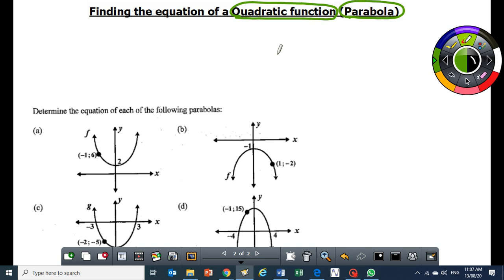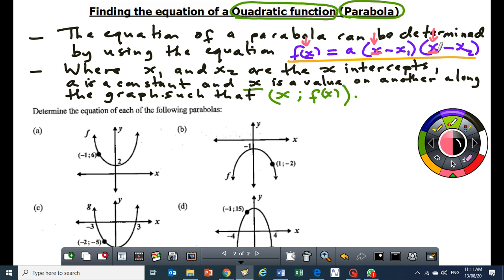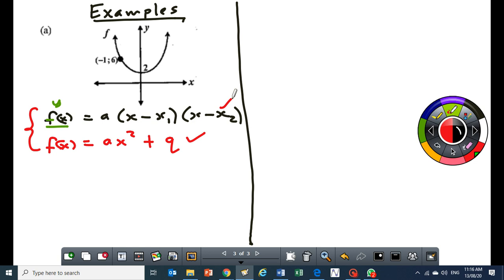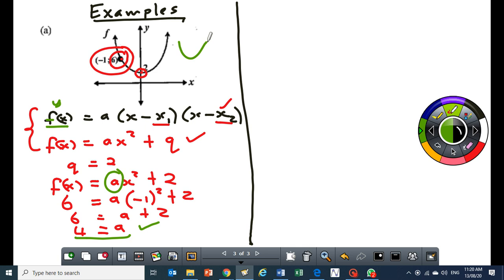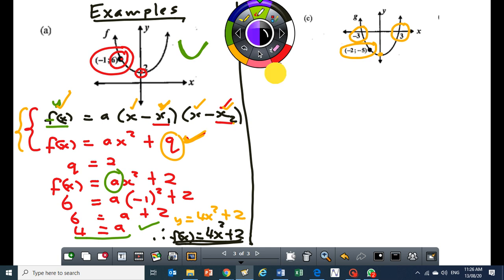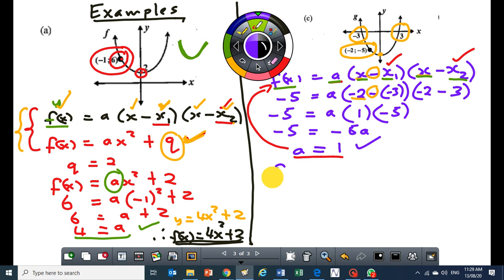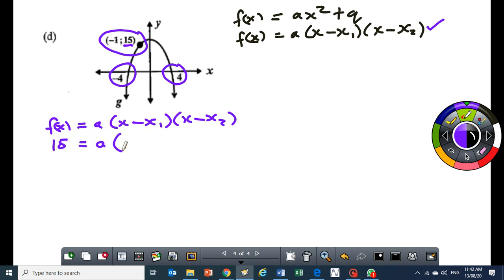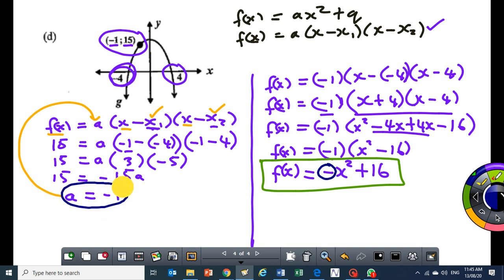How to determine the equation of a quadratic graph ( Parabola)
In this video i taught how to determine the equation of a Quadratic graph ( Parabola)